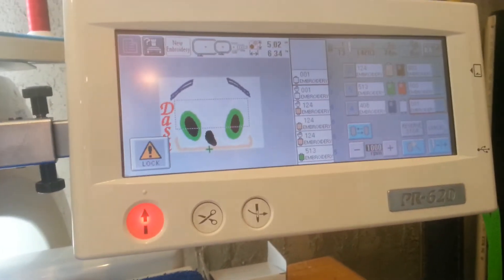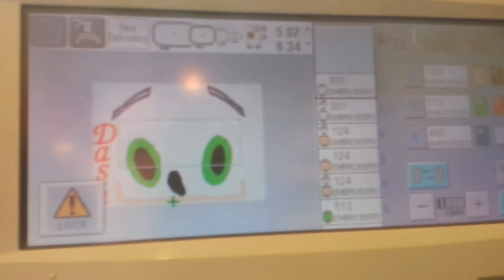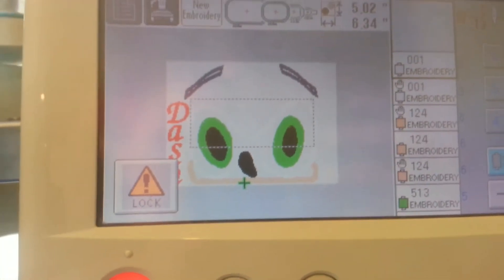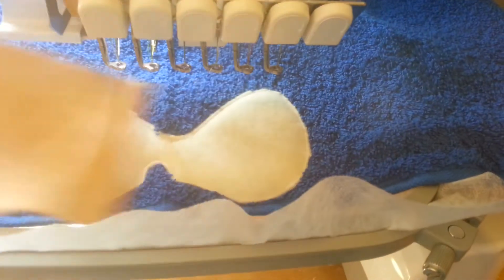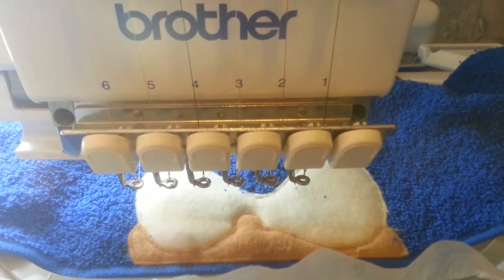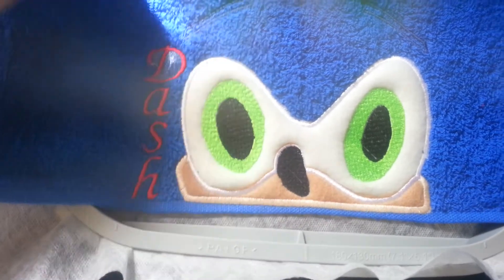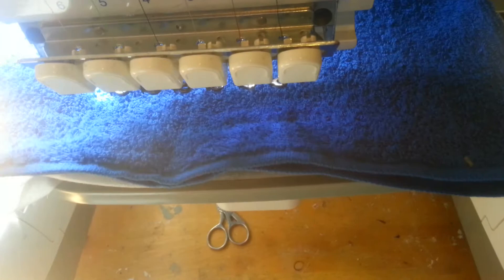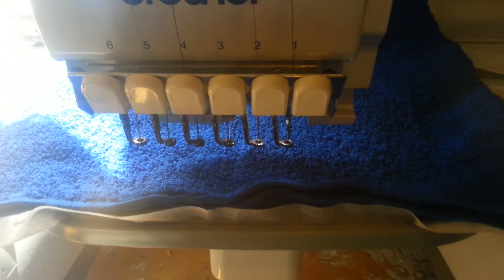Hedgehog tutorial part 1